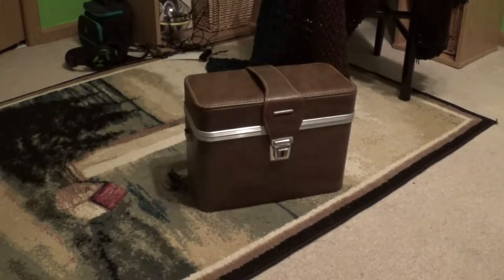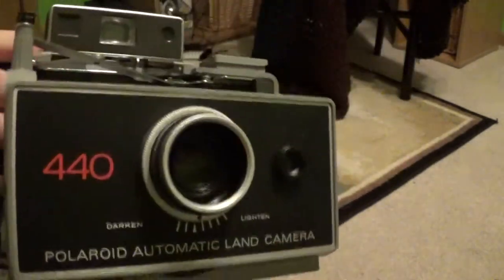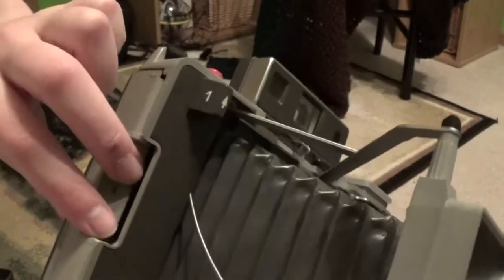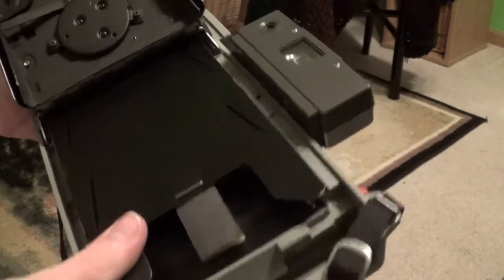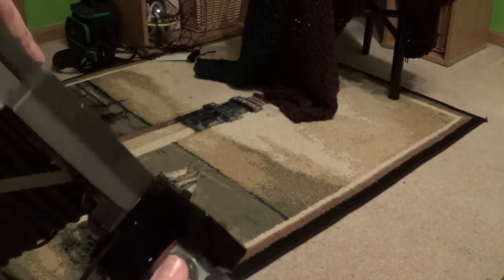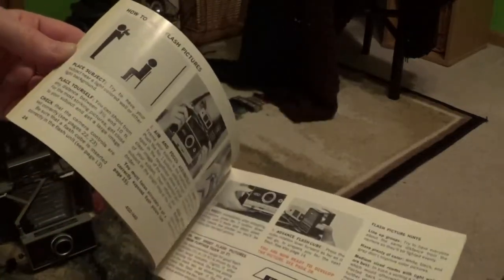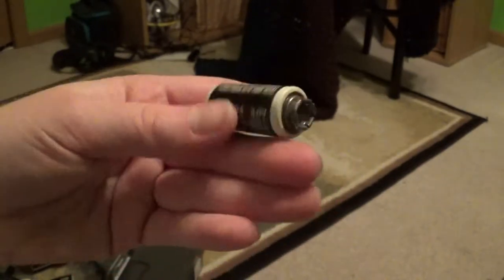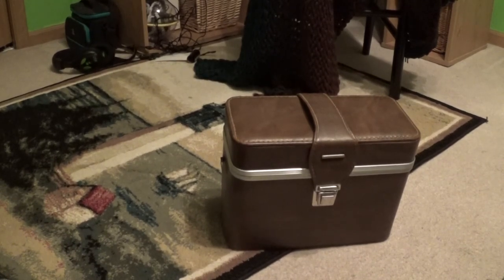polaroid automatic land camera model 440 reveiw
today we take a look at a camera that I picked up at an antique mall  for 18 U.S. dollars. made in the late 1960s.